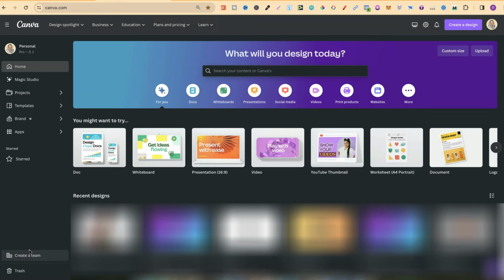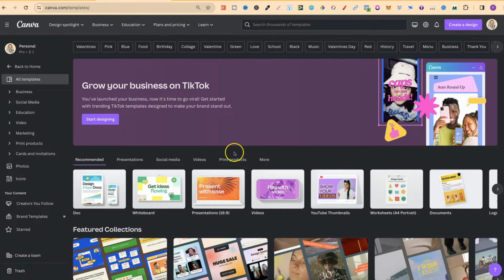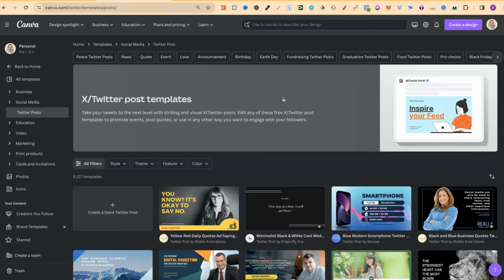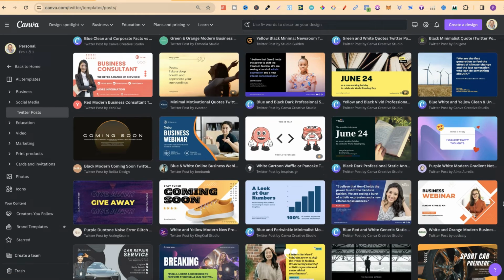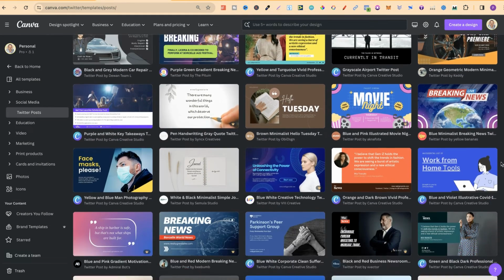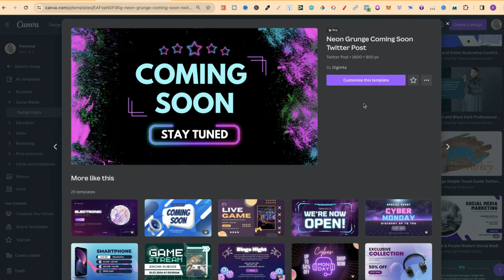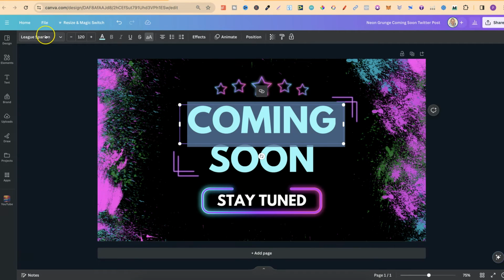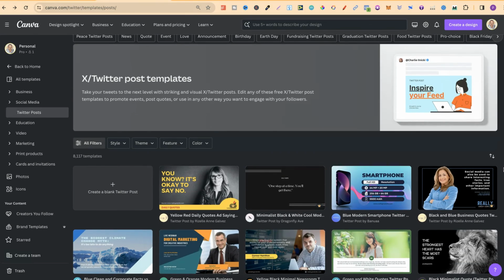How To Make Twitter Post On Canva